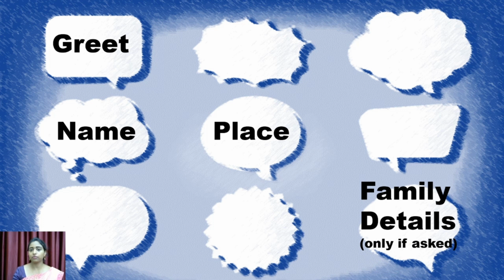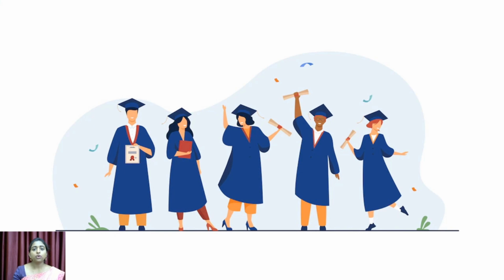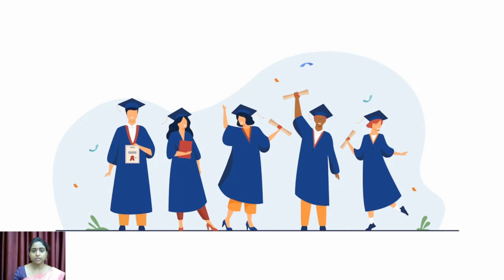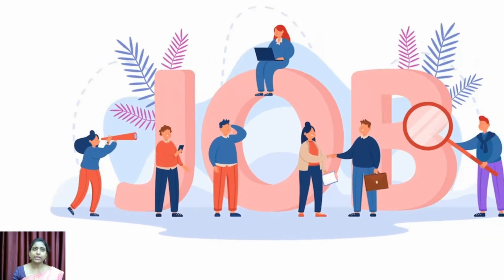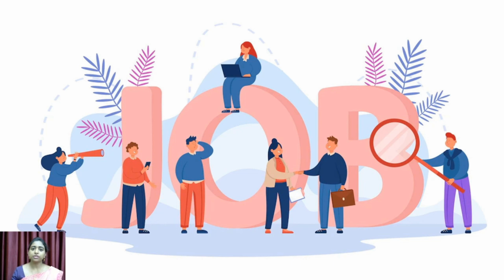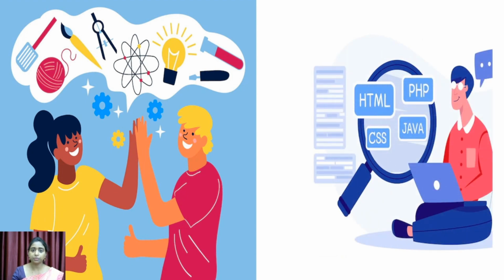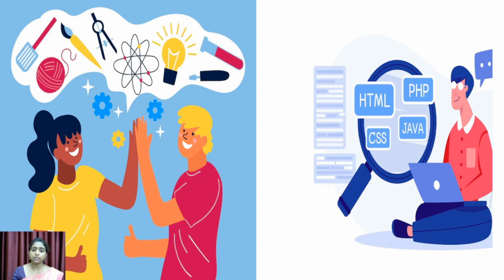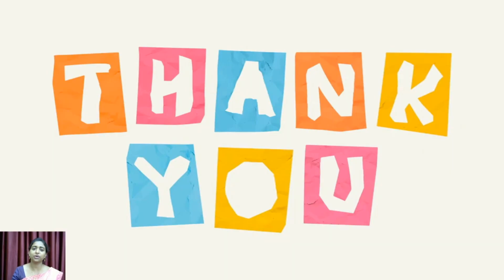Self Introduction | V.H.N.S.N.College (Autonomous)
Dr K Deepshika M.A., M.Phil., Ph.D
Assistant Professor in English
V.H.N.S.N.College (Autonomous),